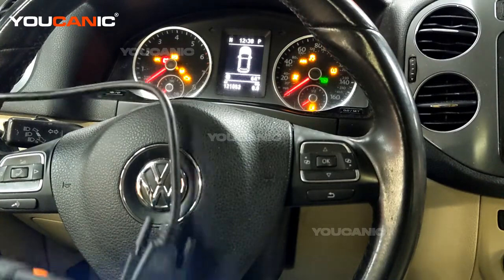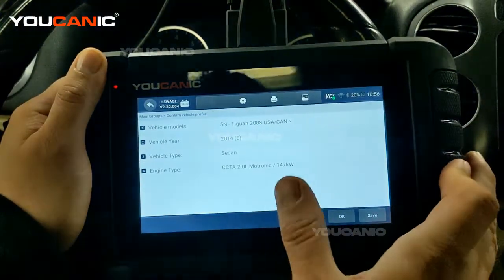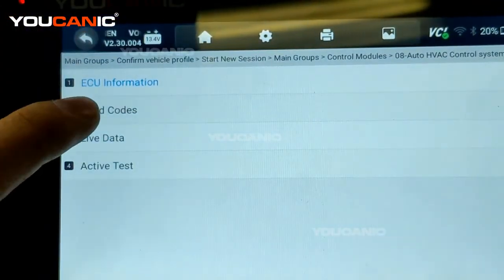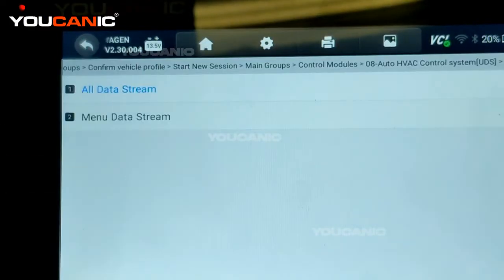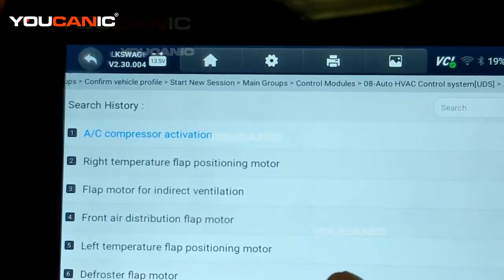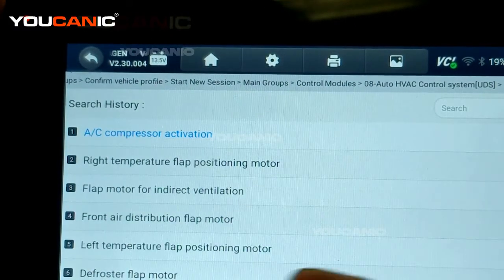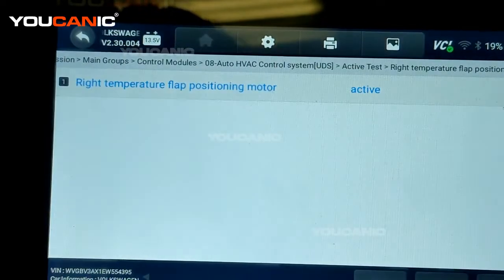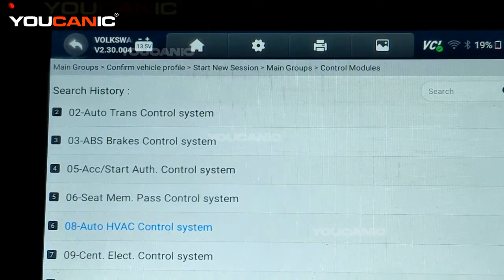How to Diagnose Volkswagen AC System Problems with the YOUCANIC Scanner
This video is a comprehensive guide that provides viewers with the necessary knowledge and skills to diagnose and troubleshoot AC system problems in Volkswagen vehicles using the YOUCANIC scanner. The video is designed for Volkswagen owners and mechanics who want to learn more about identifying and fixing AC system issues. It features a step-by-step guide on connecting the YOUCANIC scanner to a Volkswagen vehicle, interpreting the diagnostic codes, and taking appropriate action to fix the problem. The video provides valuable insights and tips on Volkswagen AC system maintenance, including identifying and troubleshooting common issues such as low refrigerant levels, compressor failure, and faulty sensors. The visuals and audio in the video are clear and easy to follow, making it an accessible resource for novice and experienced mechanics. This YouTube video is an excellent resource for anyone looking to diagnose and fix Volkswagen AC system problems using the YOUCANIC scanner.